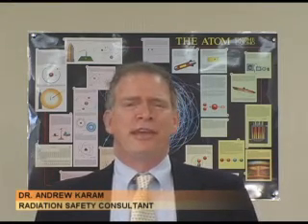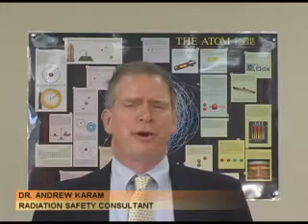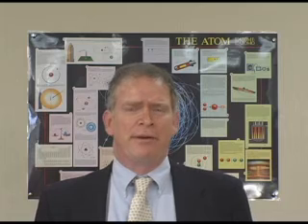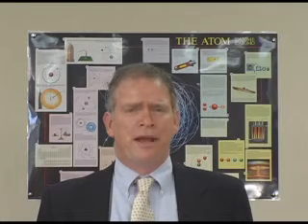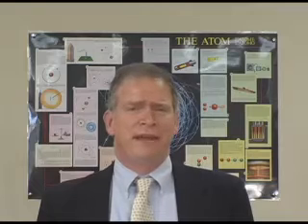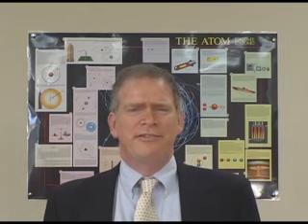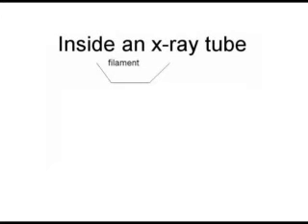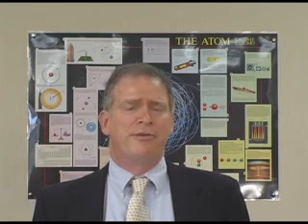Radiation Safety for X-Ray Generating Devices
This video/dvd discusses important points related to X-Ray Emitting Devices. The main points include: The various devices that emit X-rays, including sterilization devices, medical devices and radiography equipment. X-rays are generated when electrons are accelerated and hit a metal target. The energy of the emitted X-rays depends on various machine settings and upon the degree of filtration. Time, distance and shielding can be used to reduce unwanted dose to employees. Filtration and adjustment of settings can be used to reduce dose to patients. Filtration is used to remove low energy X-rays that would otherwise give dose that is not useful in imaging. Various other adjustments that influence dose are discussed in the video.